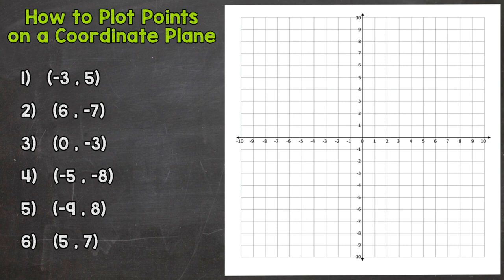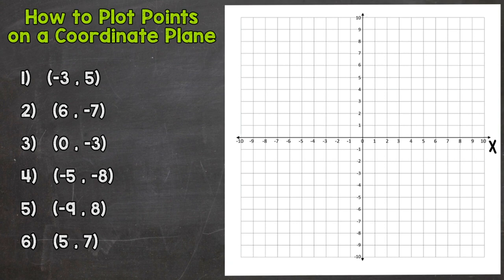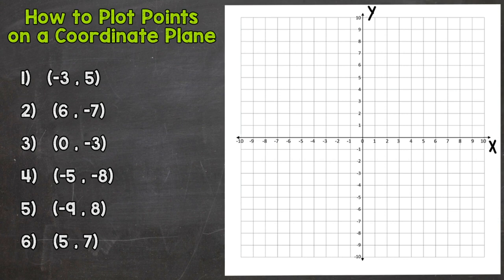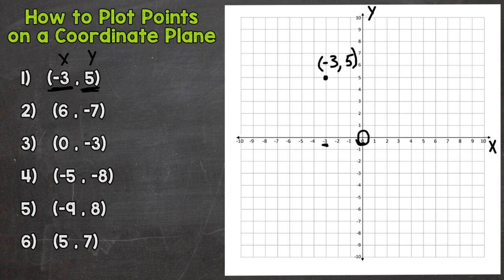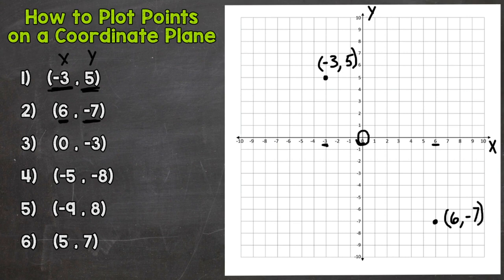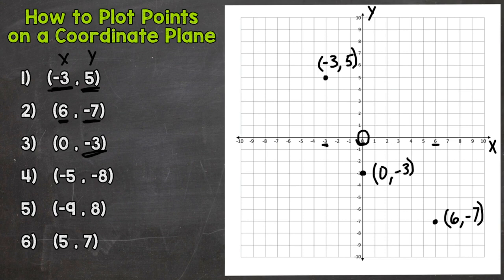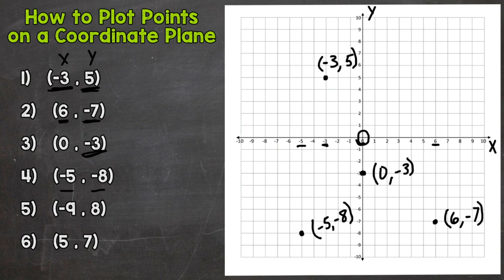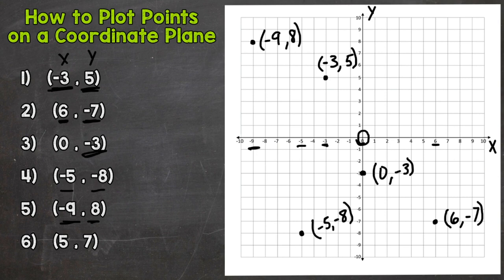Plotting Points on a Coordinate Plane All 4 Quadrants(MATH CLINIC ARCHIVES : GRADE 6)